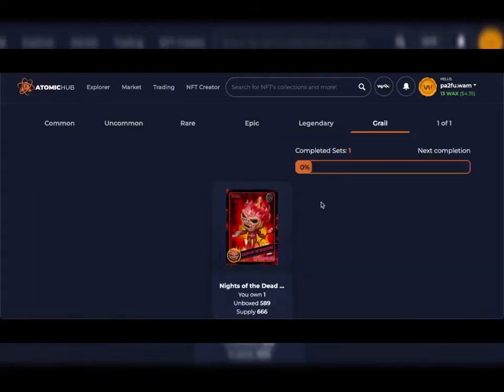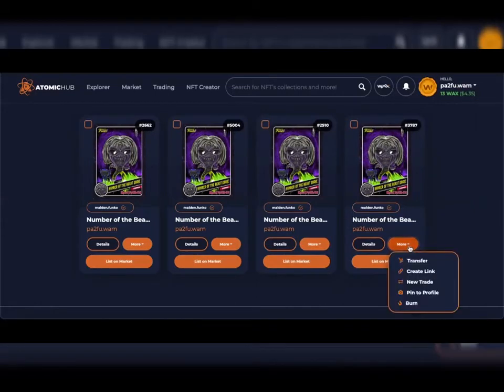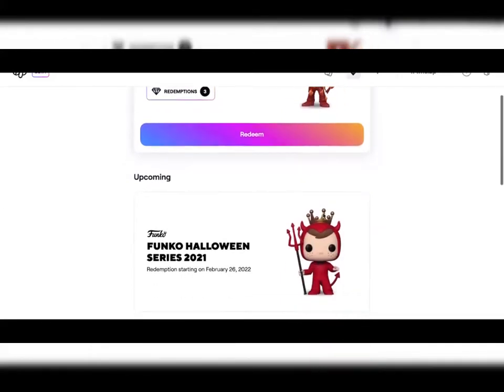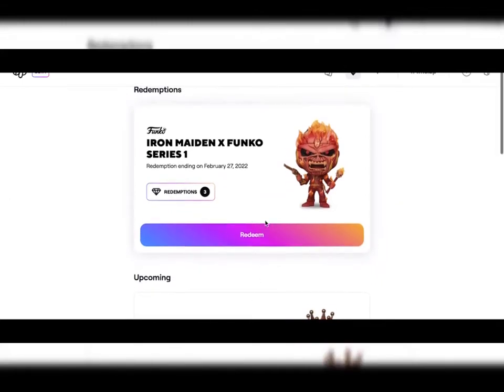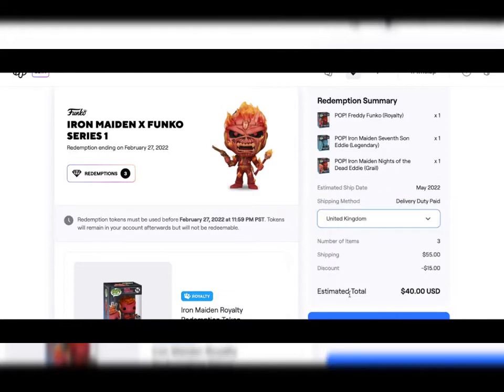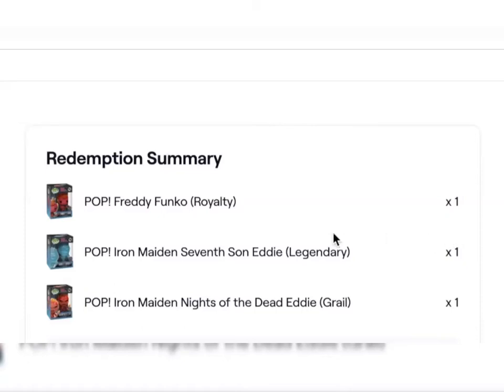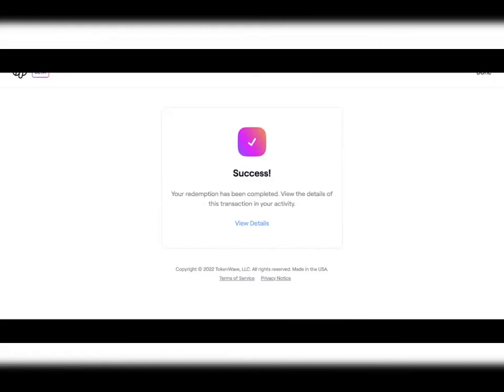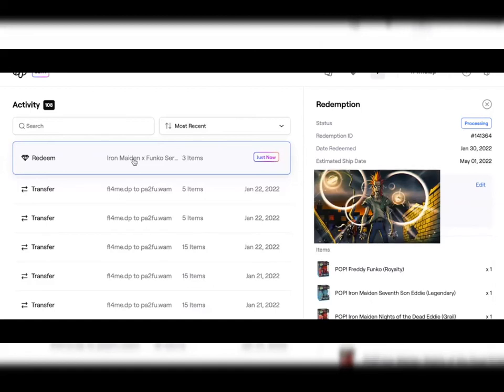Redeem Funko NFT Tokens For Physical Items - Complete Guide